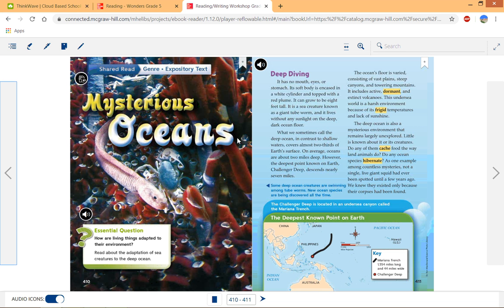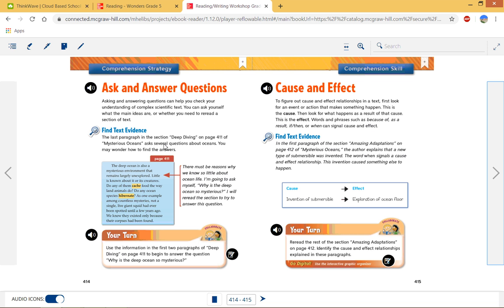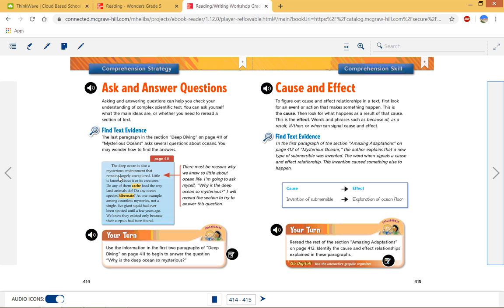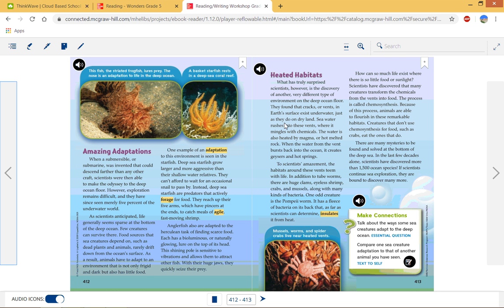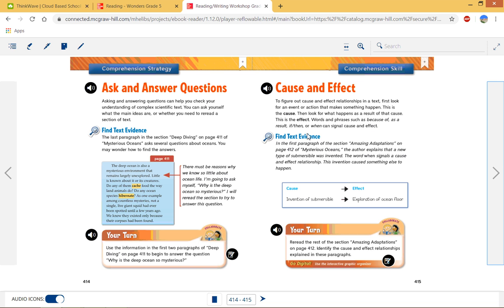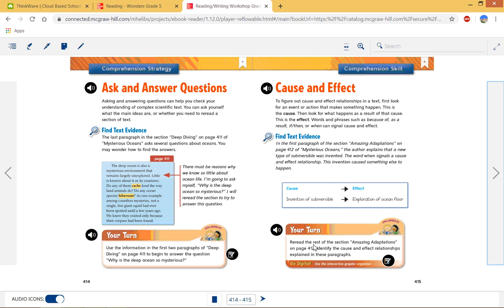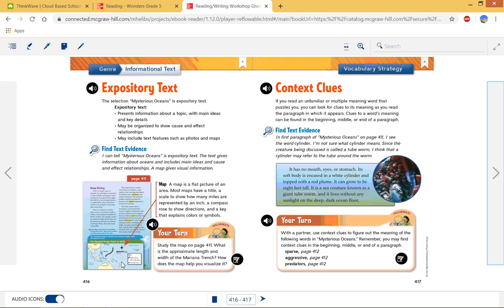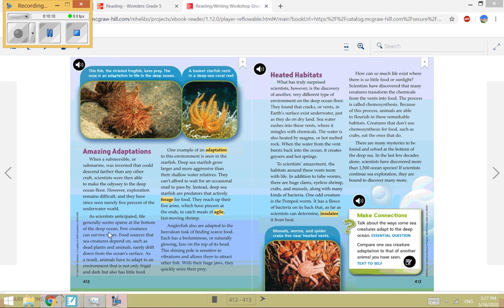Grade 5 pages 414 417